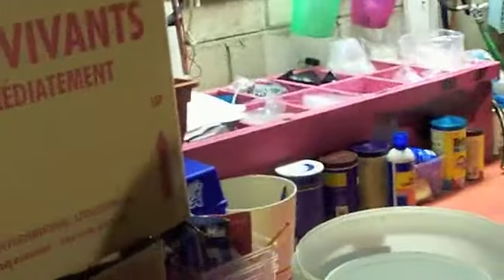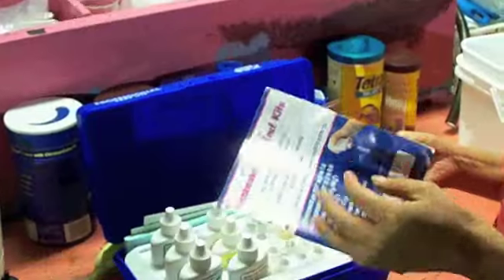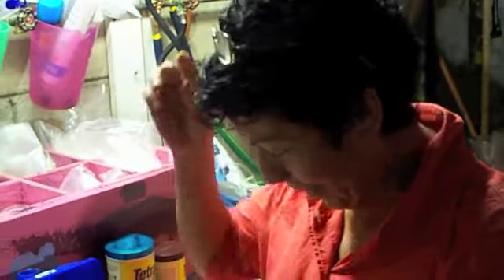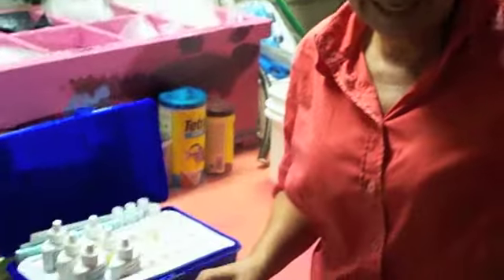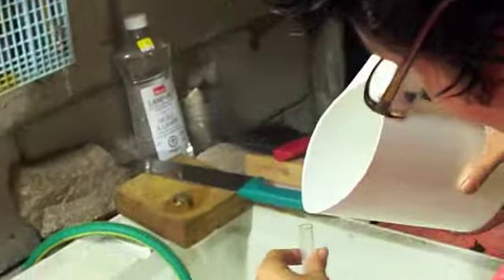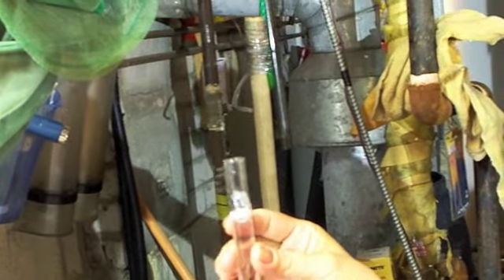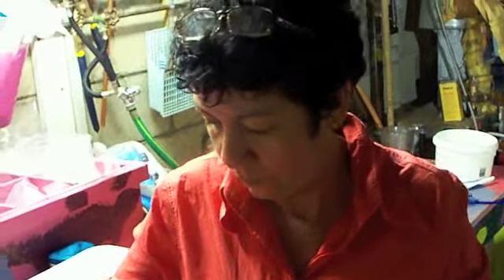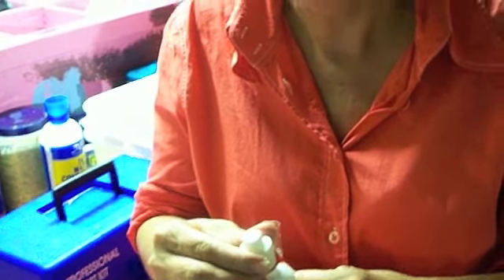# 329 Hortencia Testing the Water Part One Carls Aquarium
We have a Hawaii order coming tomorrow, so we show Hortencia how to test the salt water system for the level of copper. Copper is used in the system to kill external parasites.